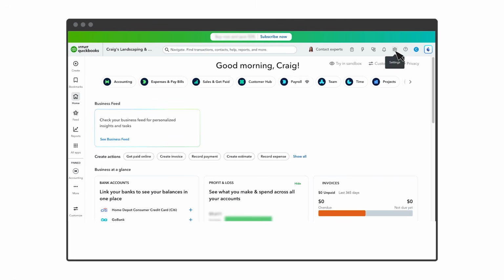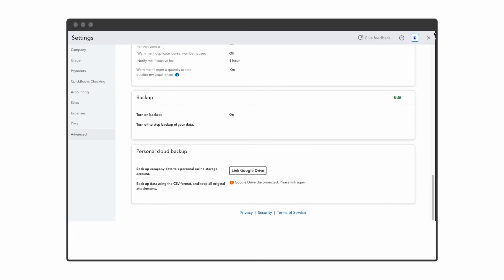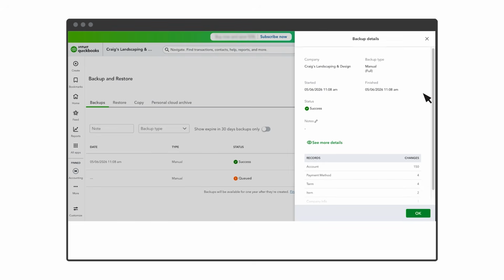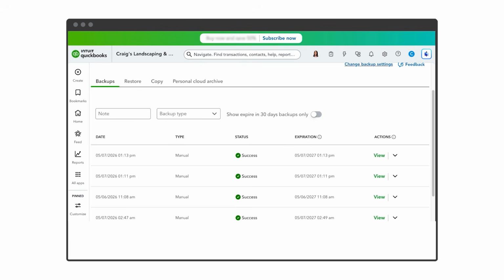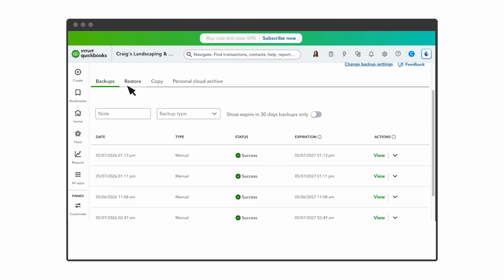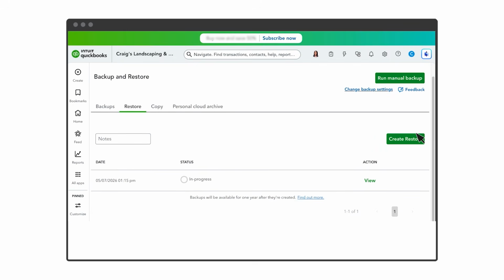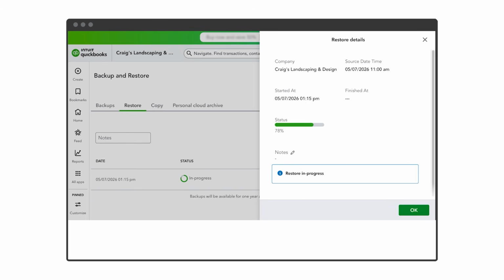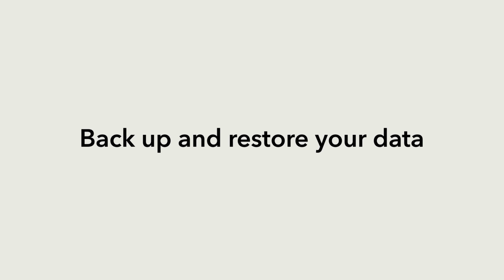How to back up and restore your data in QuickBooks Online Advanced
With QuickBooks Online Advanced and Intuit Enterprise Suite you can back up your company’s info so you can undo changes and fix mistakes.

This video will go over how to turn on backups for your company, find your backups and how to restore your company to a previous date and time.